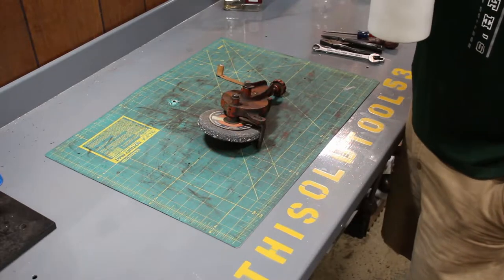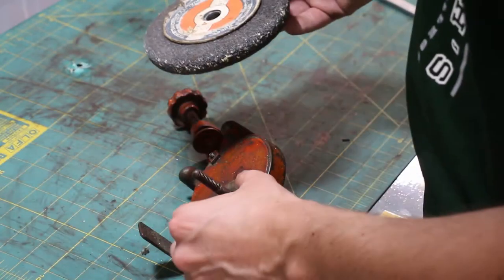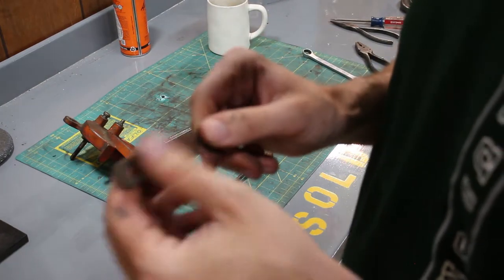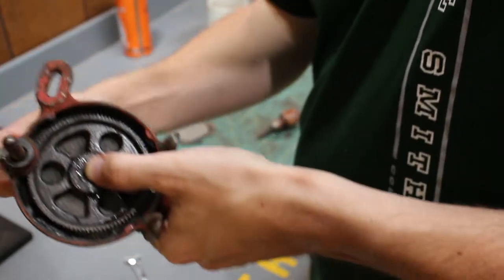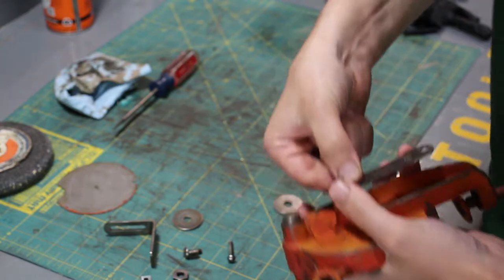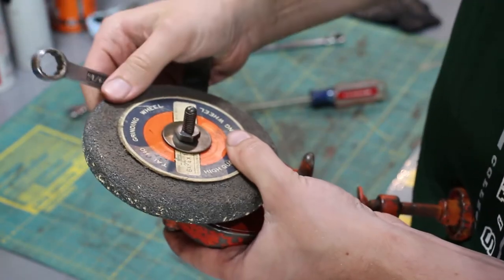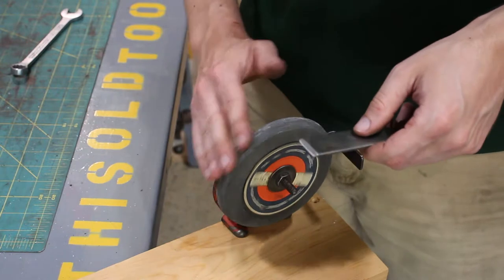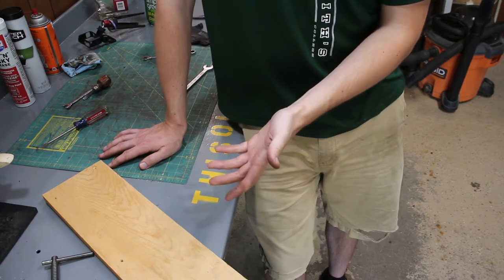Genesee Hand Crank Grinder - Custom Handle!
In this project video I simply clean up an old, hand powered bench grinder that was given to me.